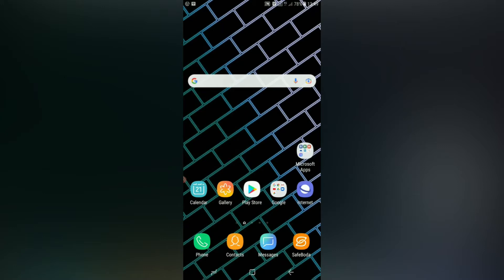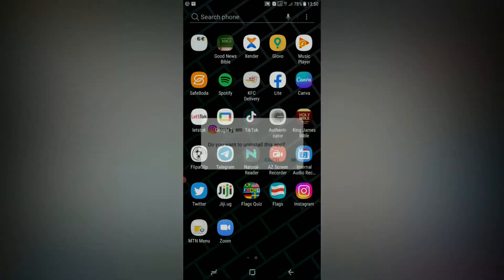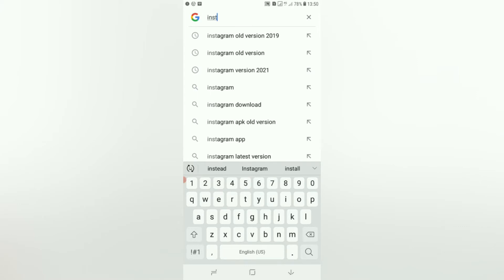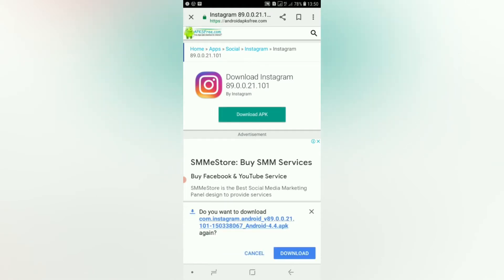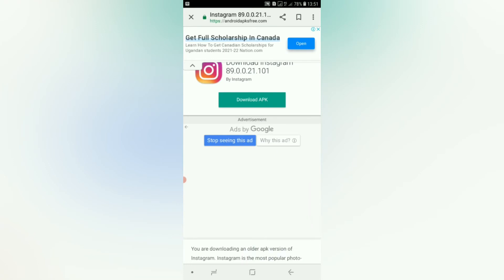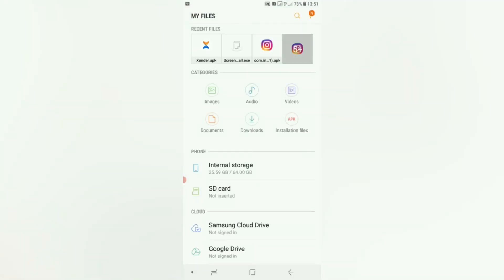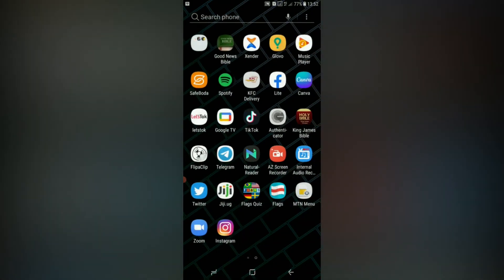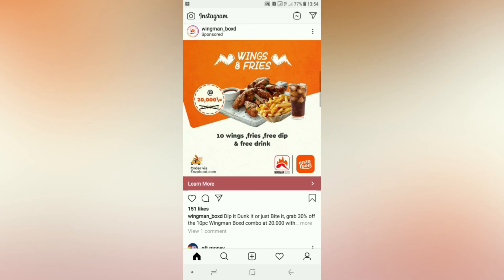How to download Old Instagram Versions | Get Old Instagram Versions